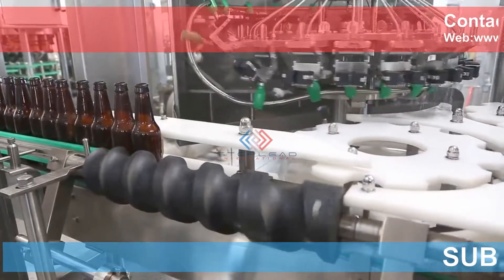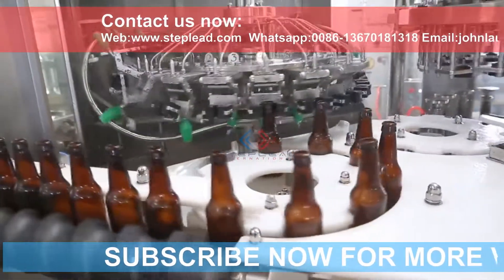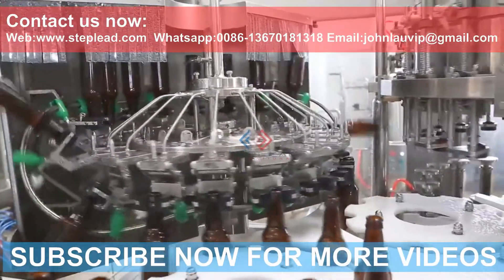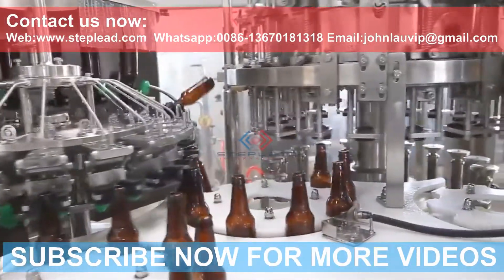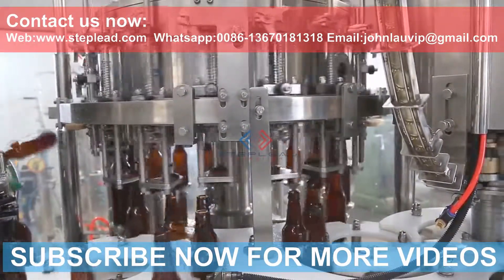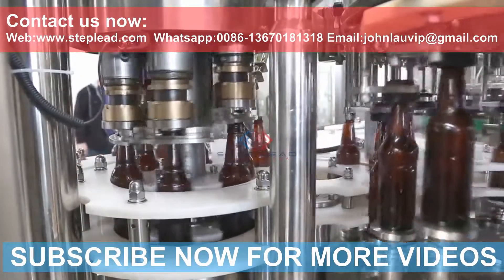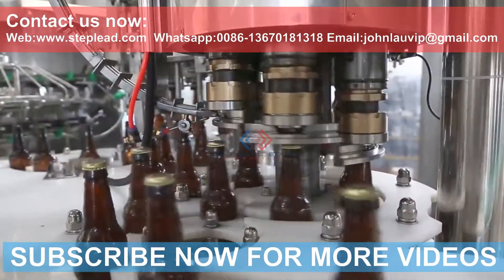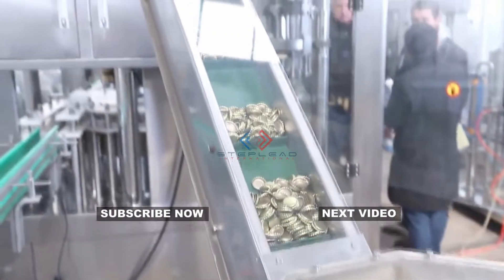Glass bottle filler with crown cap - 2019 (BEST QUALITY)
Isobaric high precision automatic three-in-one glass bottle filling machine

The glass bottle filling machine is filled at a pressure higher than atmospheric pressure, and can also be divided into two types: one is that the pressure in the liquid storage tank is equal to the pressure in the bottle, and is filled by the liquid self-weight flowing into the bottle, which is called Isobaric glass bottle filling machine;
The glass bottle filling machine is a three-in-one filling machine which integrates rinsing, filling and capping. It is mainly used in the filling and production of beer, soda water and other carbonated beverages.
The glass bottle filling machine has a compact structure, perfect control system, convenient operation and high degree of automation.
The glass bottle filling machine adopts high-speed filling valve, and the liquid level is accurate without liquid loss, ensuring the filling process requirements.
The capping head uses a magnetic constant torque device to ensure the quality of the cap and does not damage the cap.
The glass bottle filling machine adopts an efficient capping system with perfect automatic control and protection devices.
The glass bottle filling machine is equipped with a complete overload protection device, which can effectively protect the safety of equipment and operators.
The glass bottle filling machine control system has the functions of production speed control, lack of cap detection, card bottle self-stop and production count.